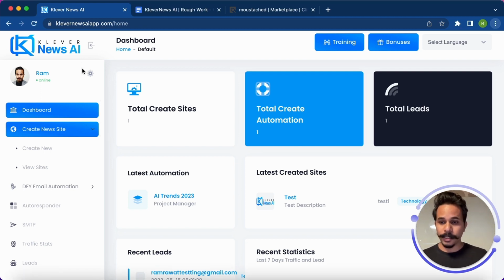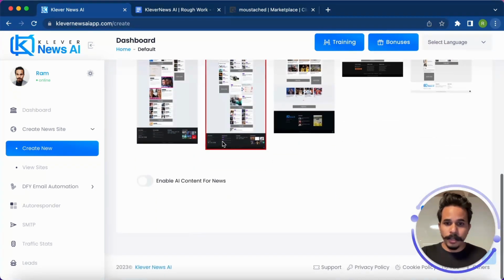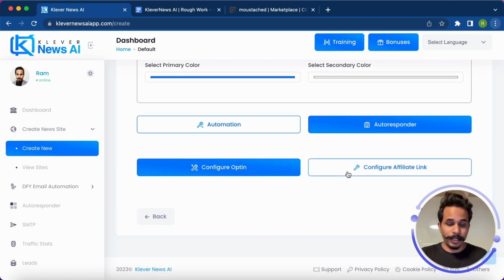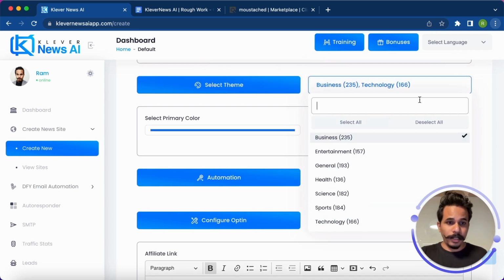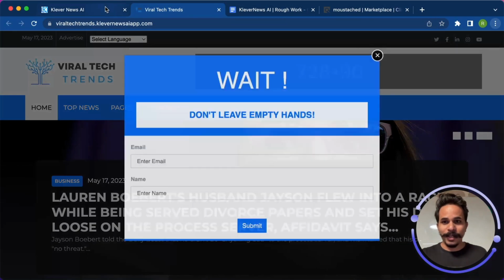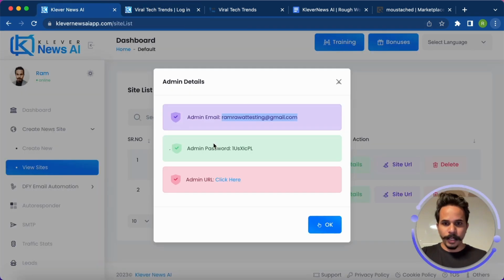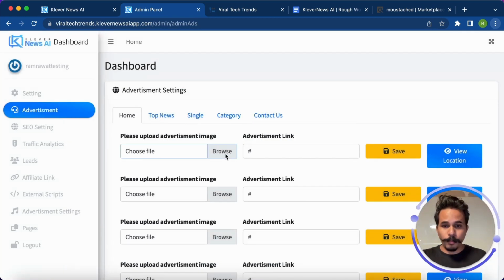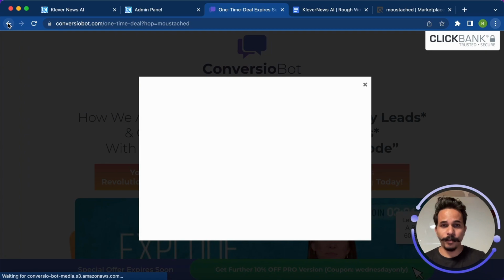Klever News AI Review: Unveiling the Power of Automated Journalism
Discover the Incredible Capabilities of Klever News AI
Build Dynamic News Websites in Any Niche that Automatically Update Themselves...
Launch Your First News Website Effortlessly with their Stunning Templates...
Sell These Impressive News Sites on Flippa, eBay, and Facebook with Just One Click for Maximum Profit...
Access Trending News and Real-Time Content from Top-Notch Websites Instantly with AI Scraping...
Drive Limitless Traffic and Unprecedented Sales with these AI-Powered News Websites...
Tap into a Highly Lucrative $9.6 Billion Dollar Industry and Start Profiting...
Capture High-Quality Leads Using Proven Opt-In Forms...
Experience the Newbie-Friendly Drag-and-Drop News Website Editor with Klever News AI...
Establish Your Own News Website Agency and Set Your Desired Pricing...
Enjoy Lifetime Hosting for All Your News Websites...
Achieve 100% SEO Optimization and Full Mobile Responsiveness...
No Hidden Fees or Additional Expenses - Get Started Within Seconds without Downloads, Installations, or Customizations.